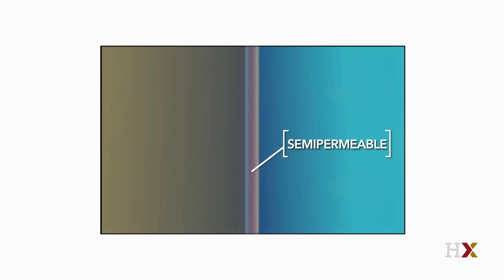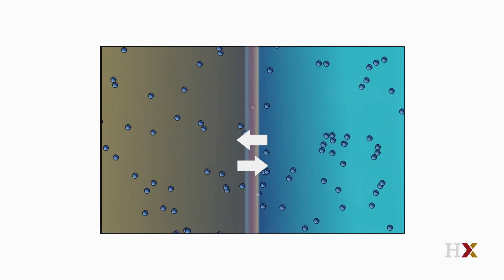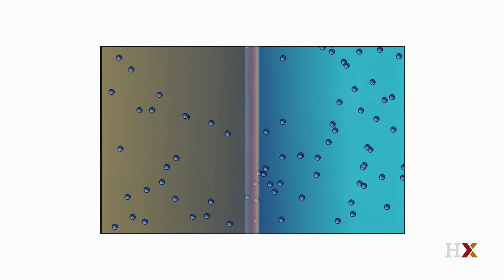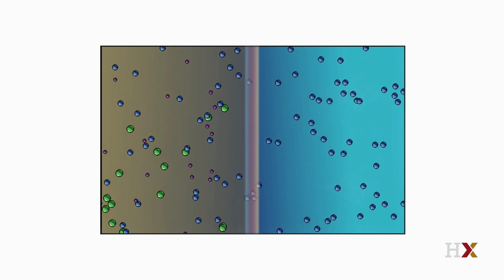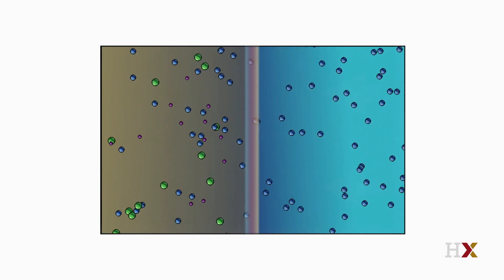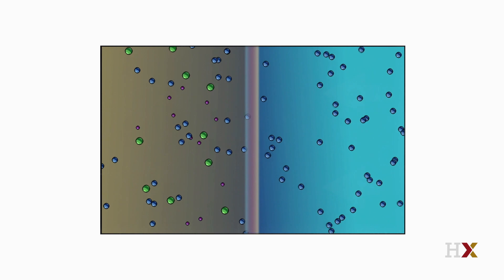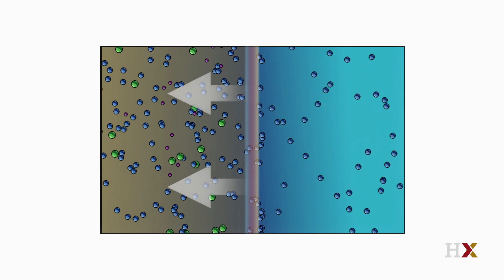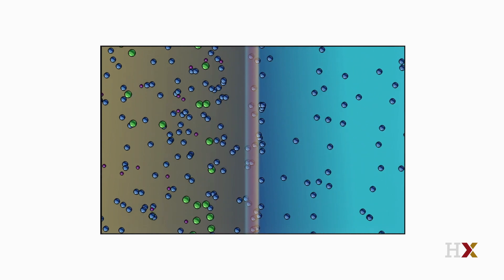Osmosis and coleslaw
From our free online course, “Science & Cooking: From Haute Cuisine to Soft Matter Science (chemistry)”:

America's Test Kitchen explains how you can avoid making watery slaw, and Dr. Pia Sorensen explains the science behind how it works.